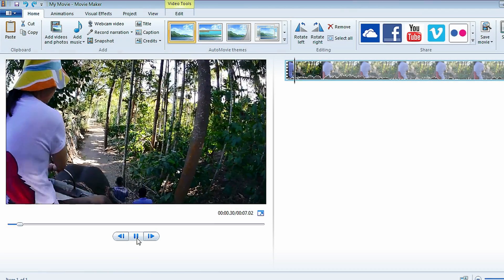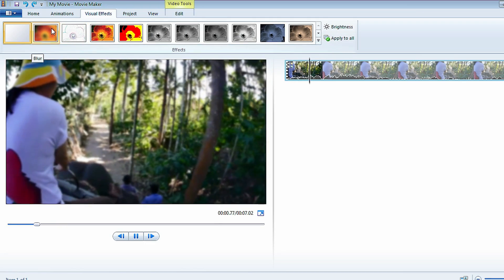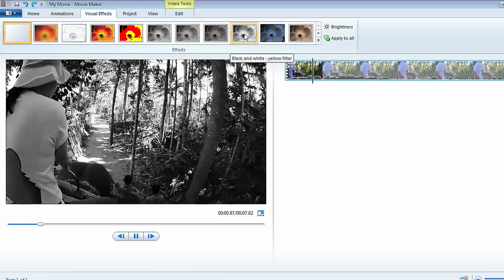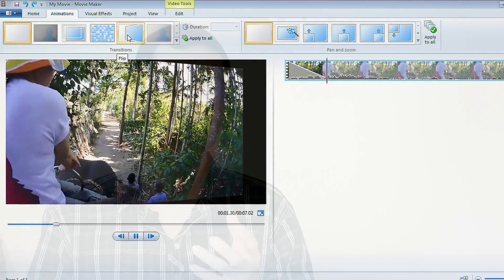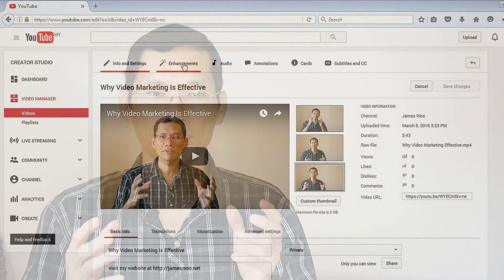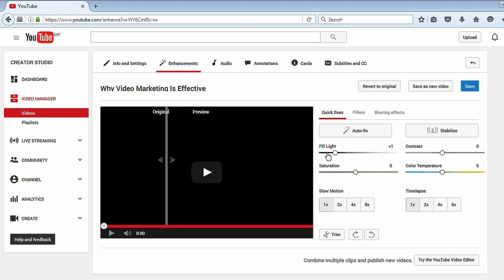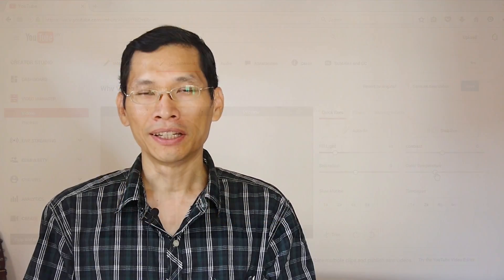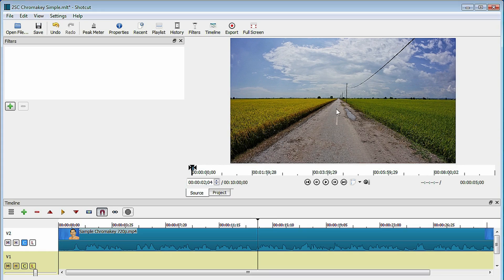Best Free Video Editor for PC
The Best Free Video Editing software for PC that I've tested. My criteria for video editing software is listed below.

Get the Shotcut Filters Cheatsheet (pdf). All the useful video filters on one